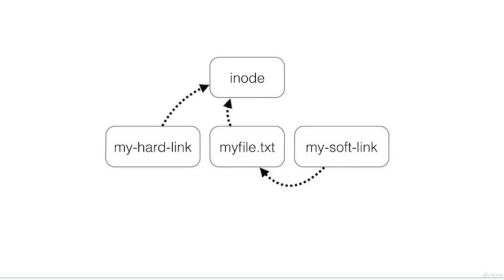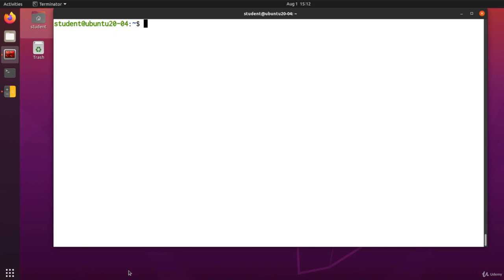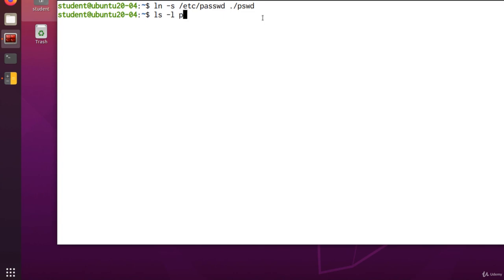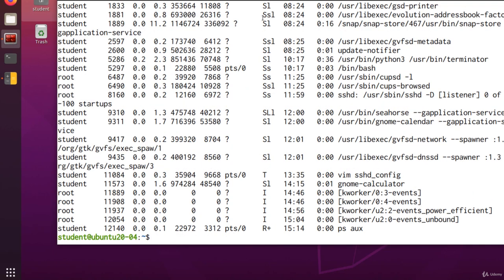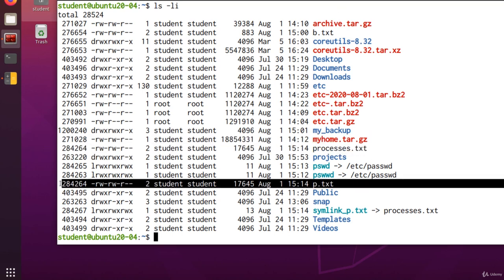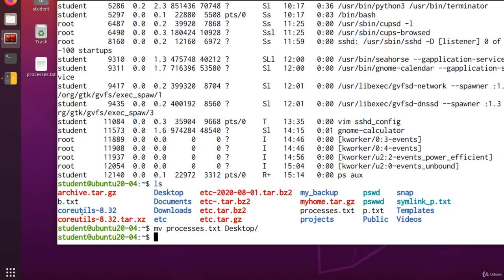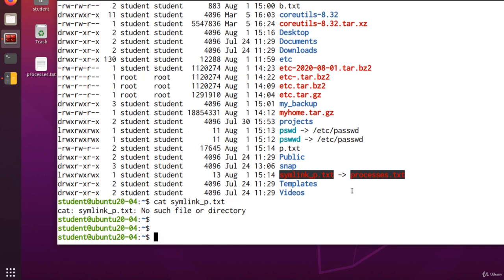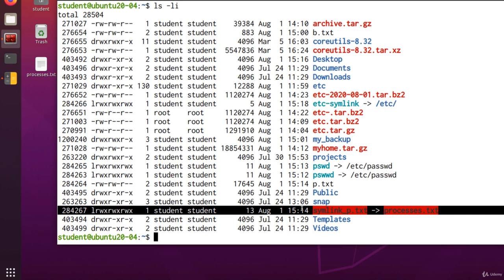43 Working With Symlinks Symlinks vs Hard Links